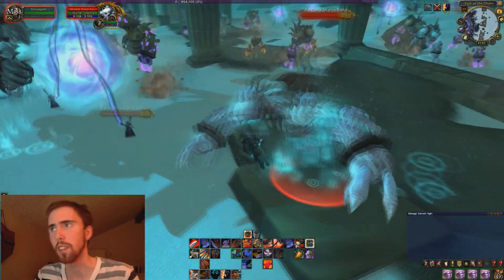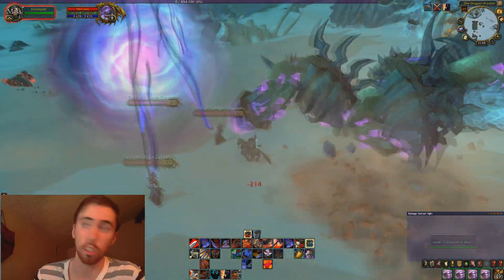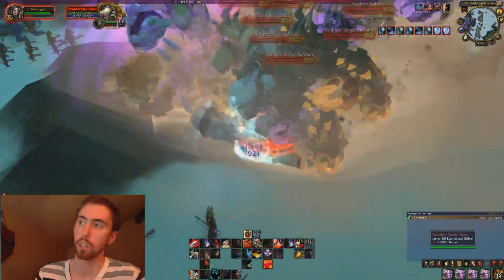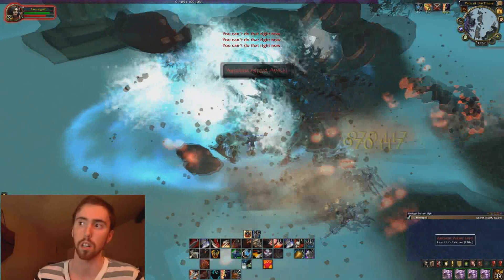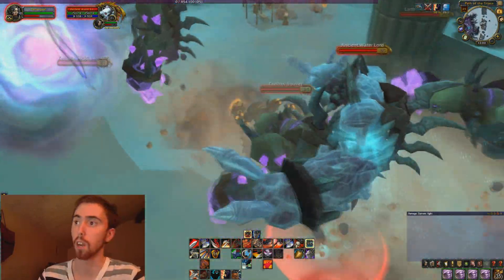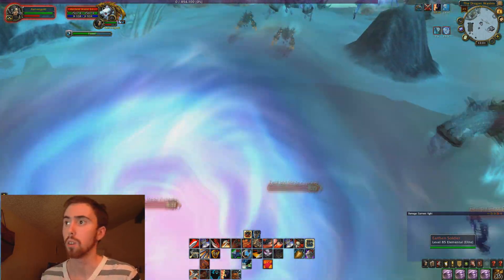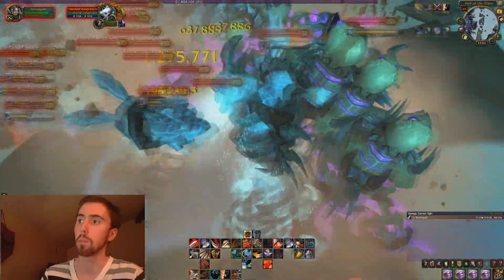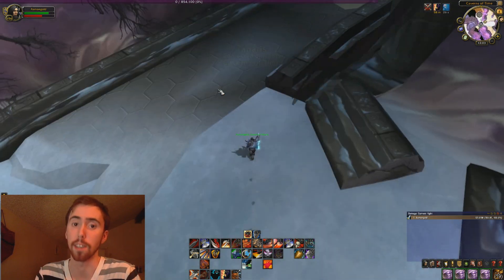Dragon Soul AoE Farming (Guaranteed 2000+g/hr) **Warlords of Draenor**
I had this idea like 6 months ago but I couldn't do it on live, seems like in WoD this will finally become viable.

You guys have been asking a lot on what is the best way to make gold at the start of Warlords of Draenor, well this might be something you should look into. The reason you're going to get a guaranteed 2000 gold an hour, is because you loot enough items that you can vendor them for 200g each run and 200x10=2000g easy math. This should be doable by close to any class at level 100 specced for AoE burst damage.